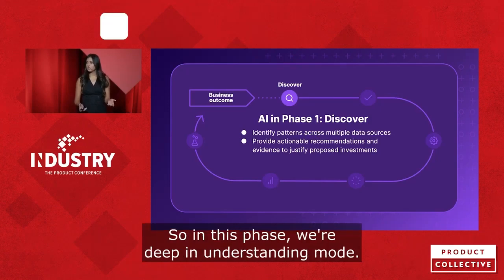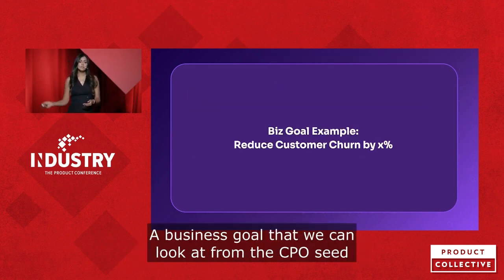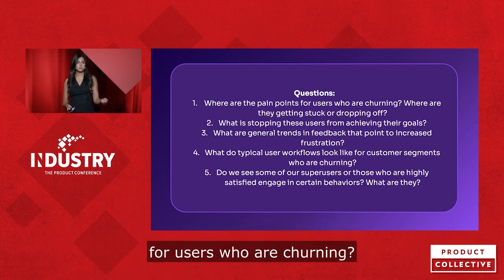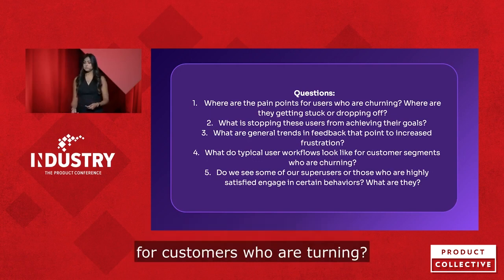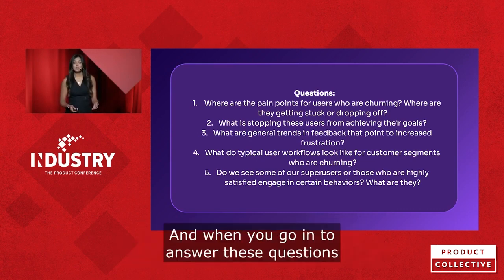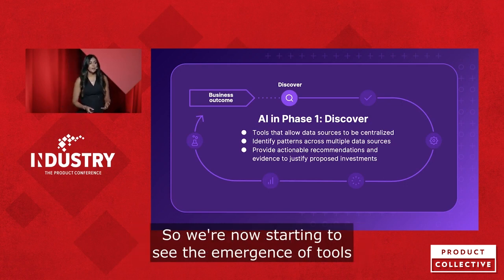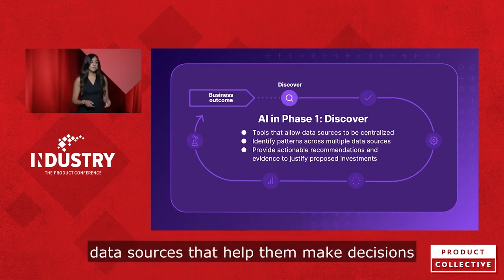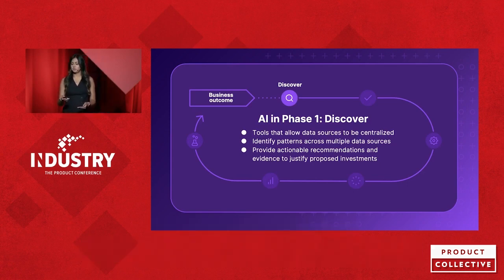How can AI help us understand the addressable market